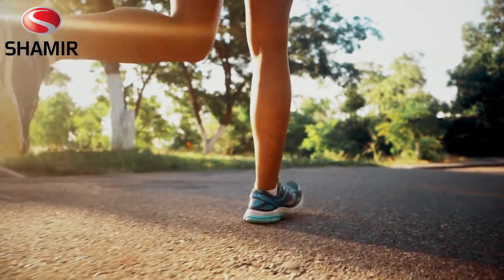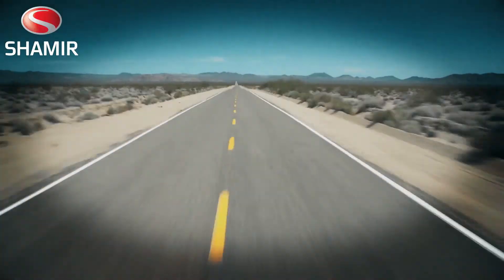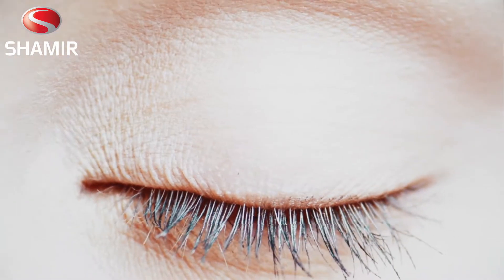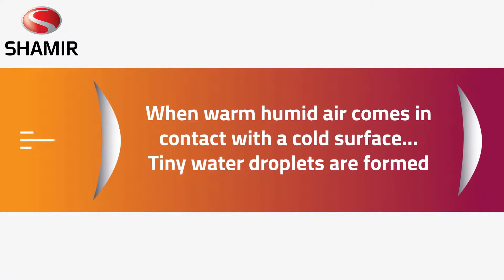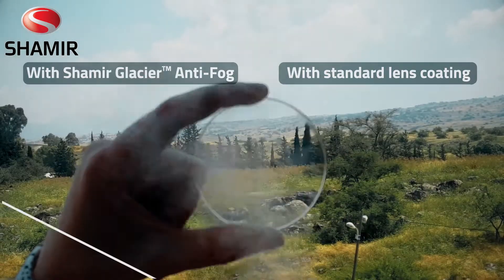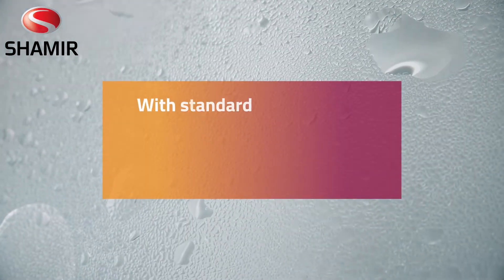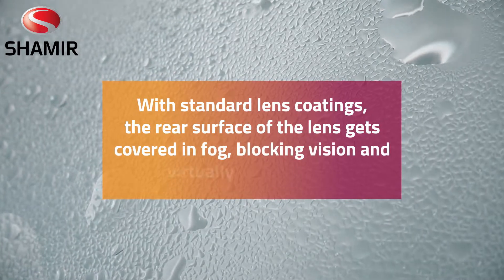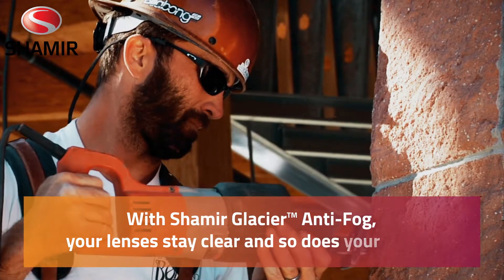Shamir Anti-Fog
We are delighted to announce the release of our next generation of Anti-Fog coating!